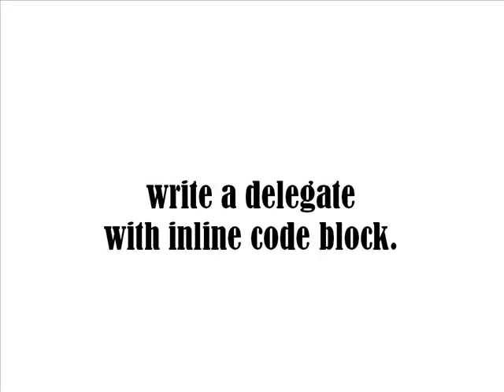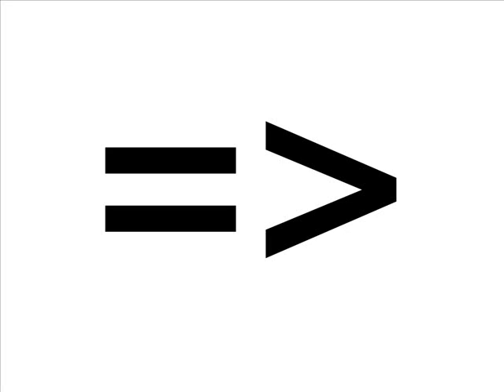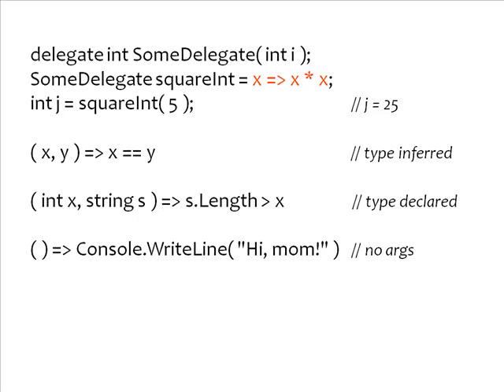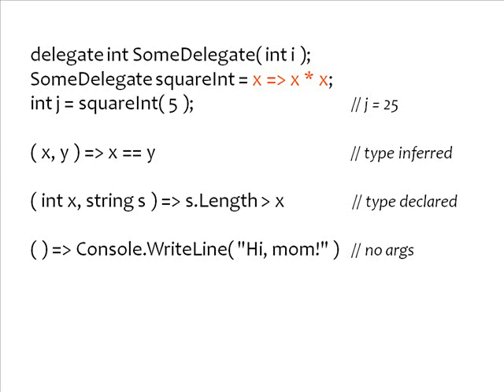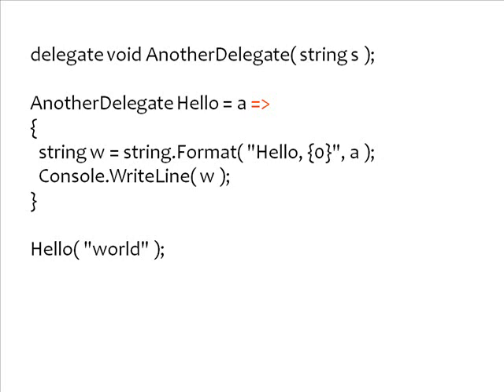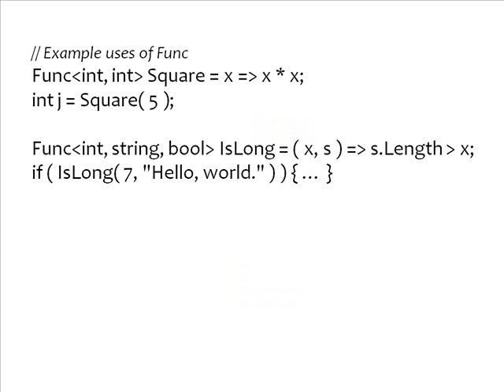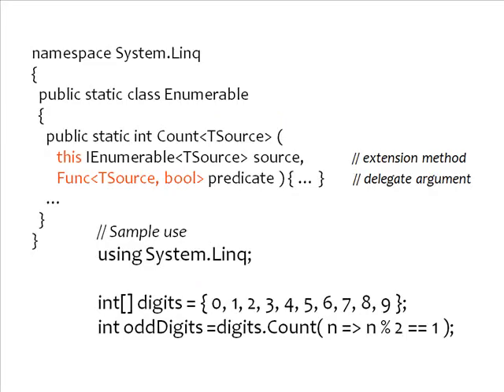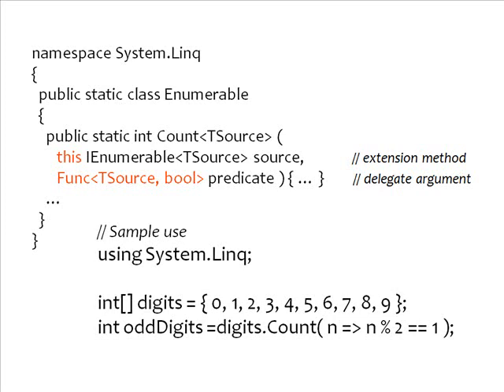C# Whirlwind 7: Lambda expressions